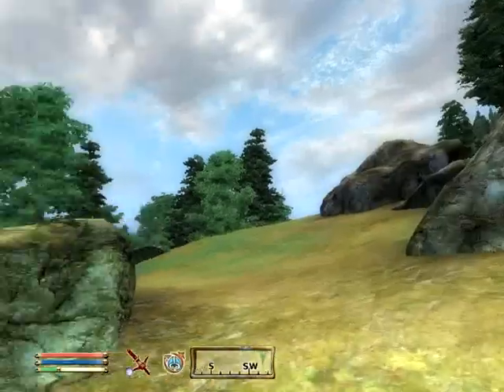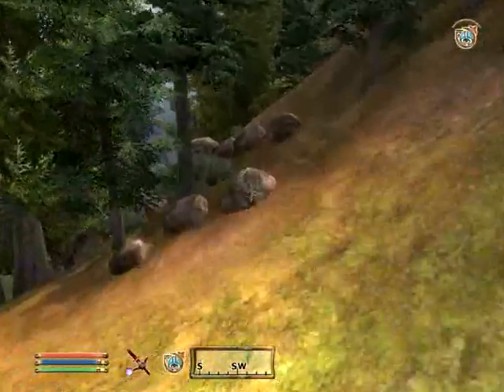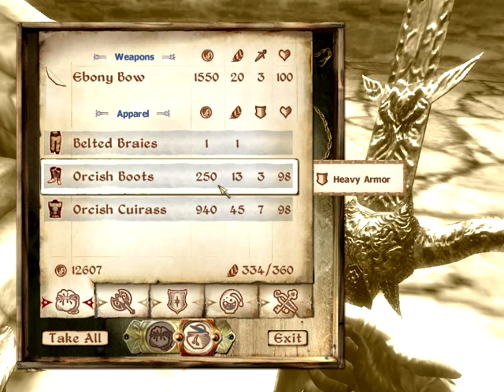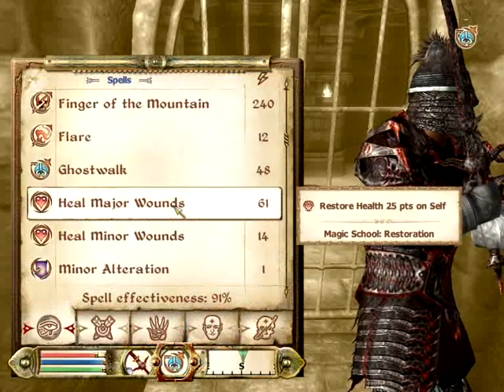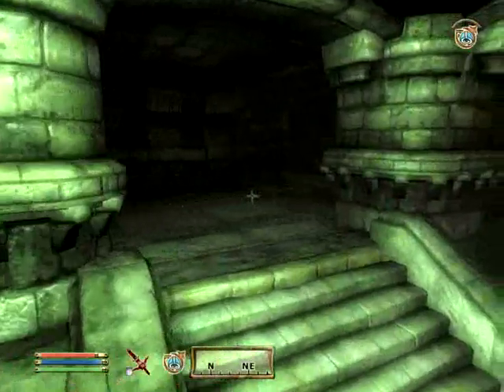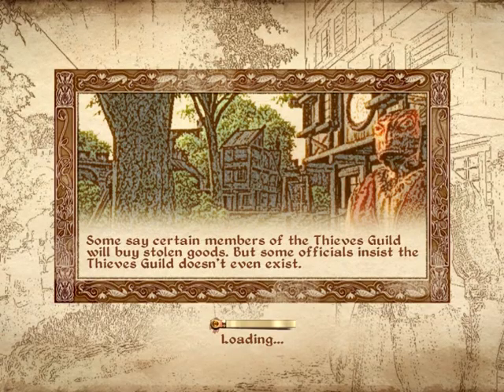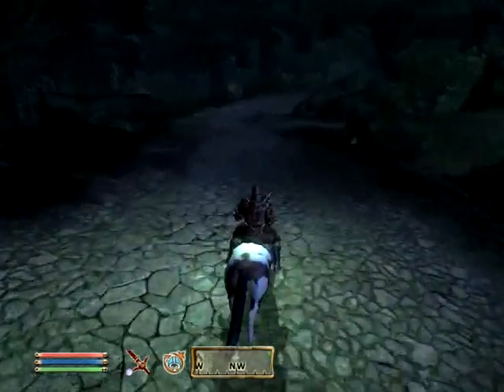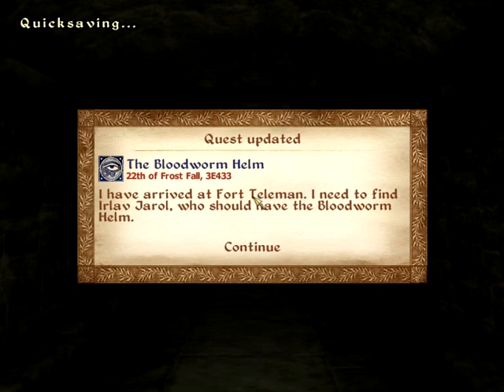LP Oblivion (S17P2): I See Dead People